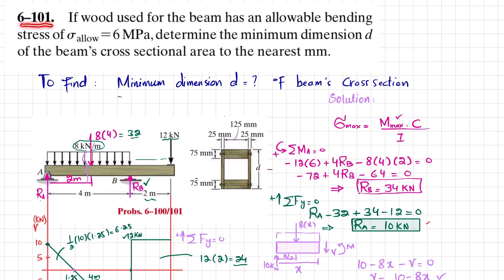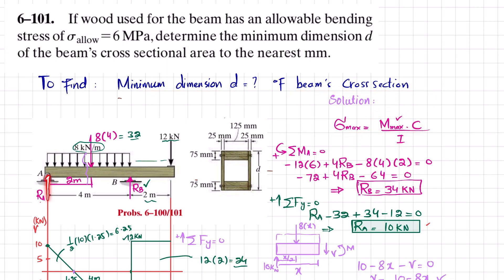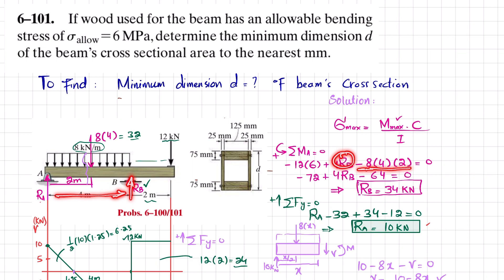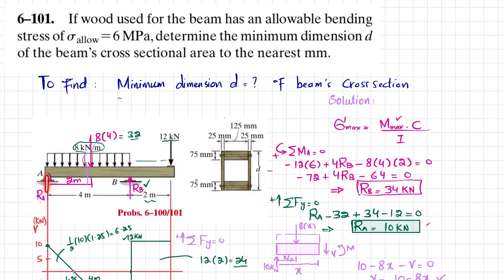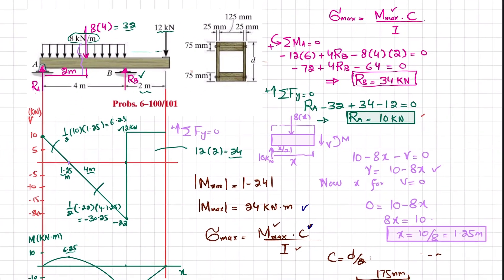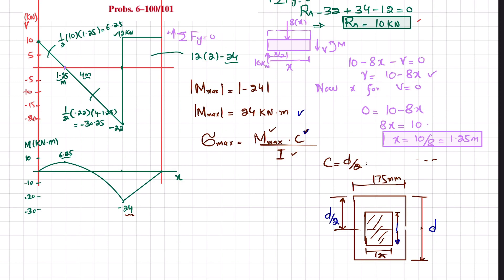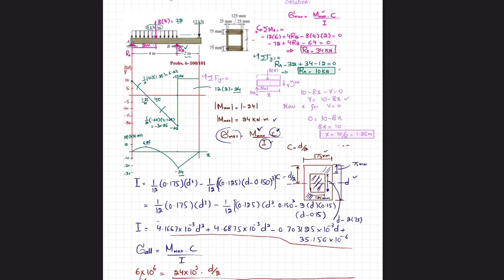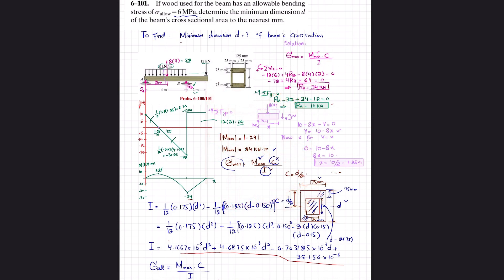6-101 Determine the minimum dimension d of the beam | Mech of materials Rc Hibbeler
6–101. If wood used for the beam has an allowable bending stress of sallow = 6 MPa, determine the minimum dimension d of the beam’s cross sectional area to the nearest mm.